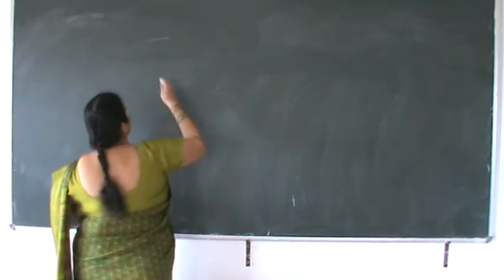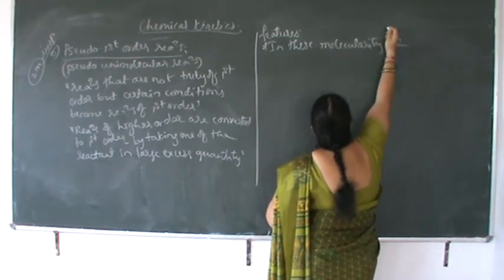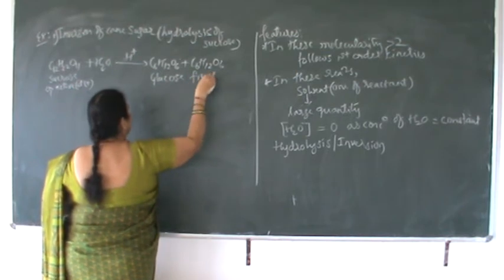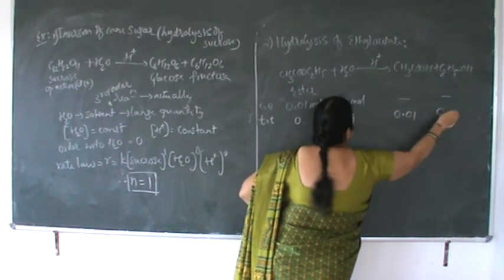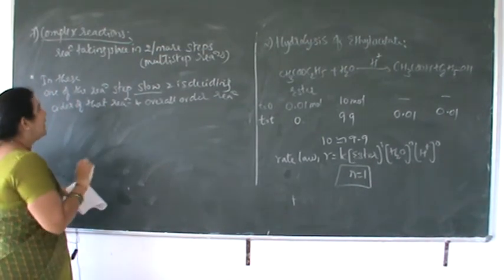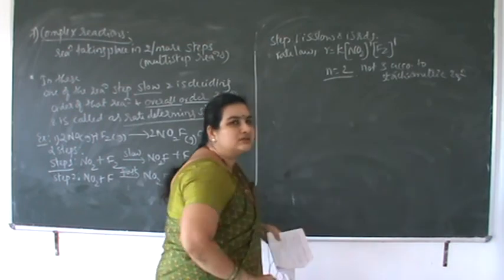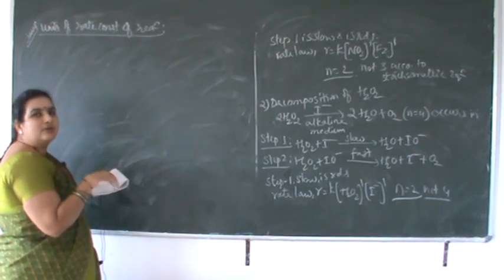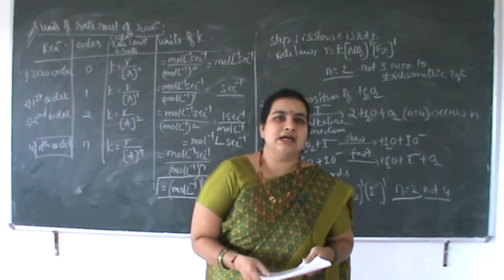PUC 2ND || CHEMISTRY || CHEMICAL KINETICS || LECTURE -5 || PROF. ASHWINI KAMAT